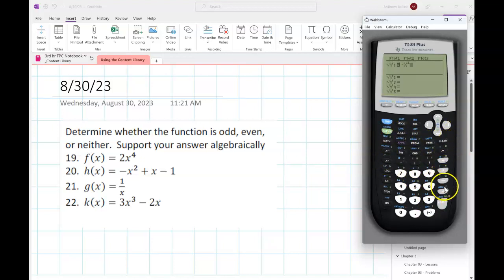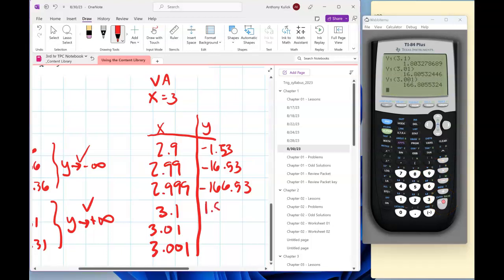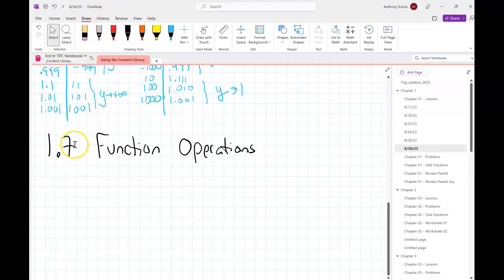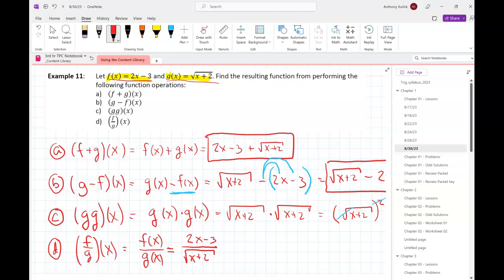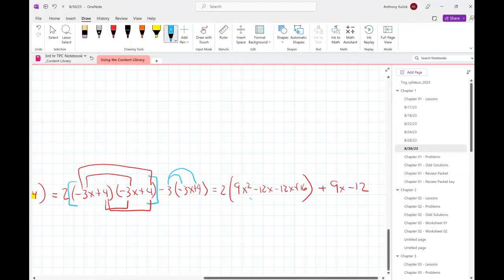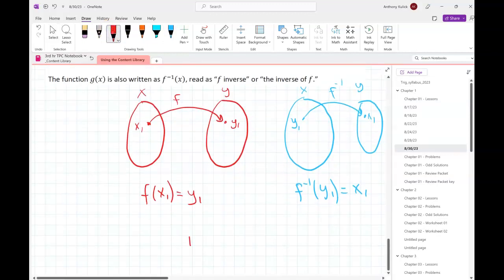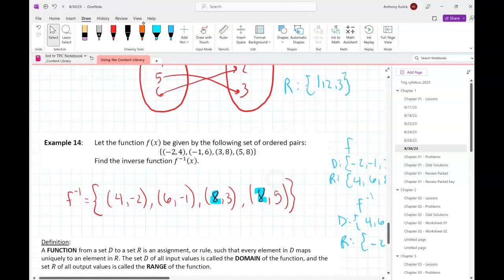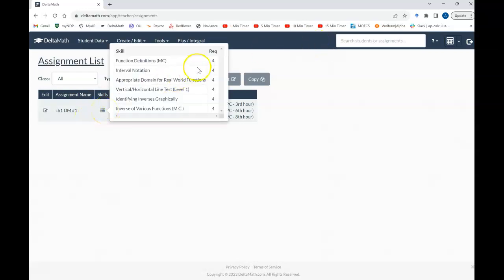8/30/23 TPC - 3rd hour